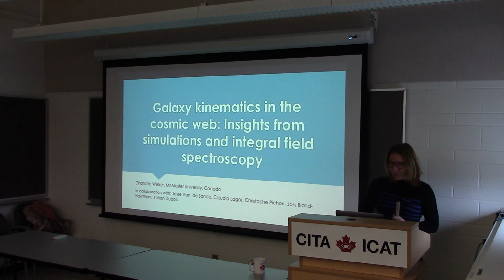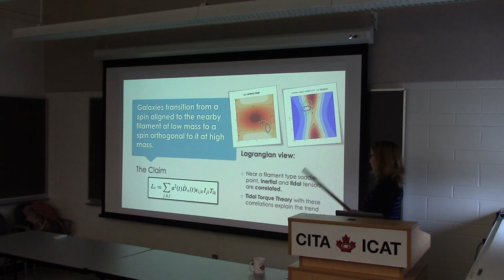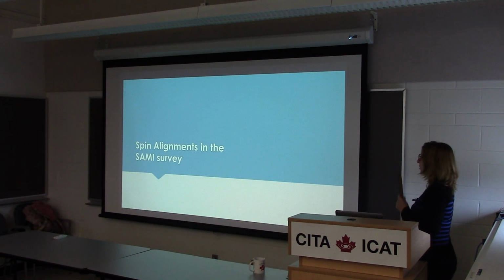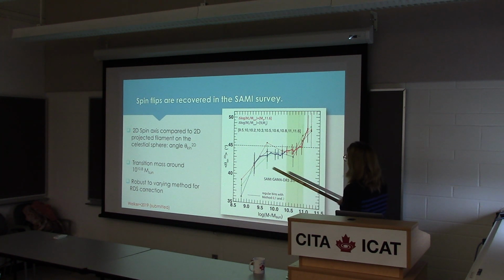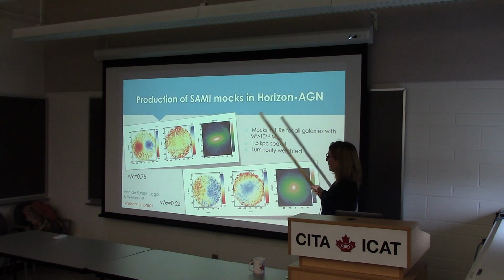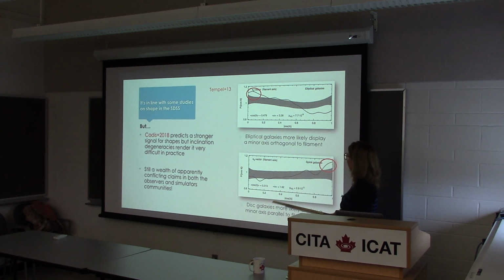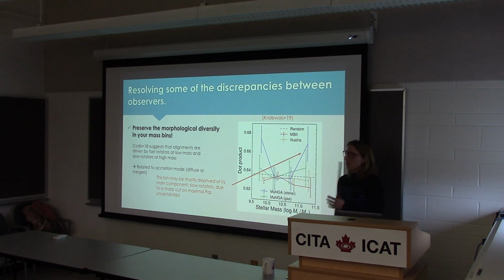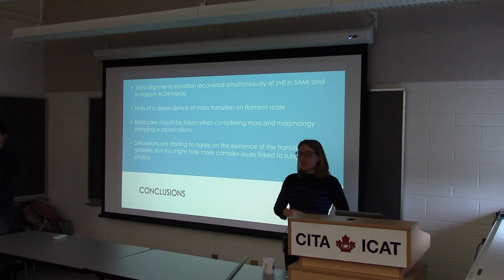CITA 888: Galaxy kinematics in the cosmic web: insights from integral field spectroscopy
Title: Galaxy kinematics in the cosmic web: insights from integral field spectroscopy
Speaker: Charlotte Welker (McMaster)
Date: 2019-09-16